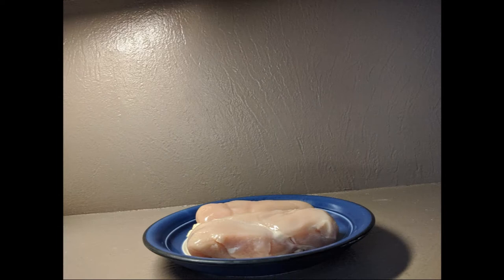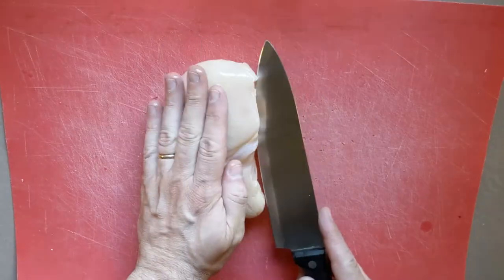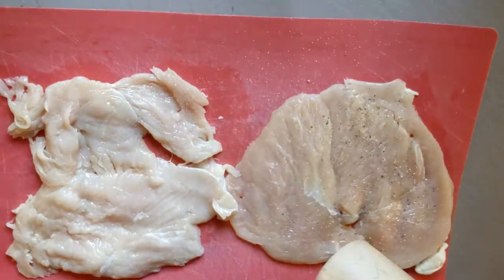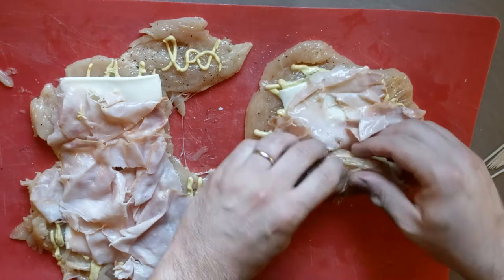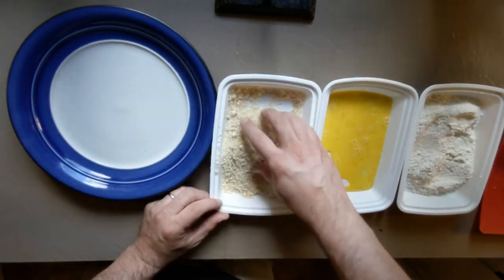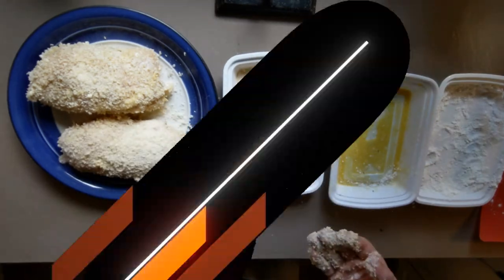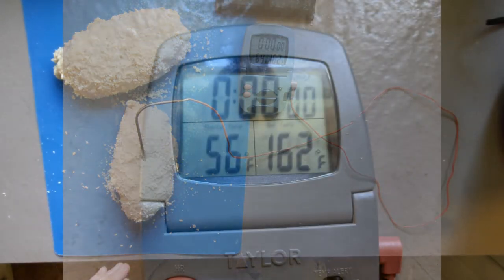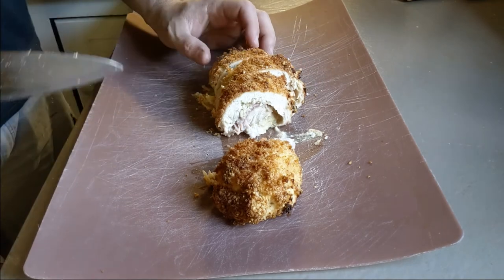Air Fryer Chicken Cordon Bleu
This "blue ribbon chicken" is a classic French roulade that's stuffed with ham and Swiss cheese, then typically fried, but it gets super-crispy in the air fryer and with way less of a mess--although there's still a bit of clean-up, and to avoid cross-contamination you'll have to repeatedly wash your hands during the cooking process.

Ingredients:
2 boneless, skinless chicken breasts
1/2 c. flour*
1/2 c. Panko bread crumbs*
Cooking spray
4 slices Swiss Cheese
1/4 c. grated Parmesan
2 tsp Dijon mustard*
6 slices deli ham*
1 egg

Everything marked with a * is approximate--this is cooking, not baking! You'll also need toothpicks, several dishes for the battering process, and an air fryer.